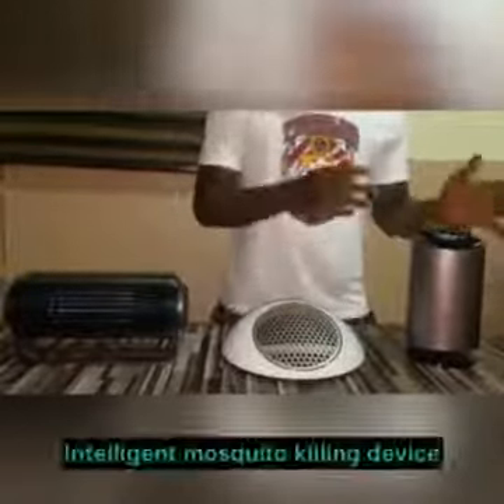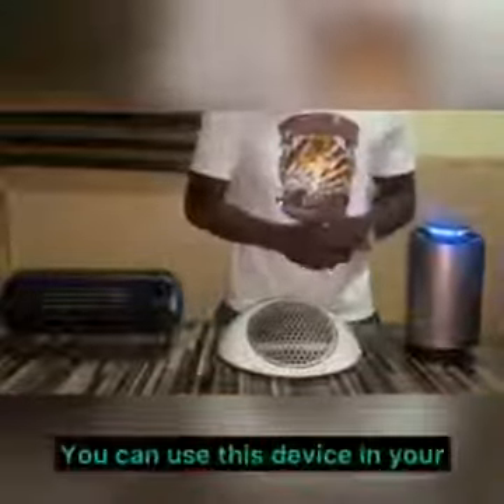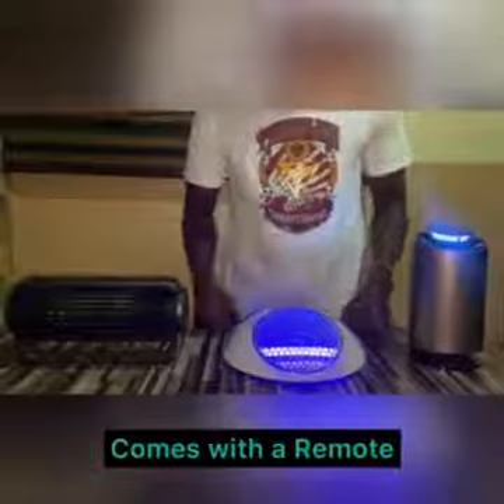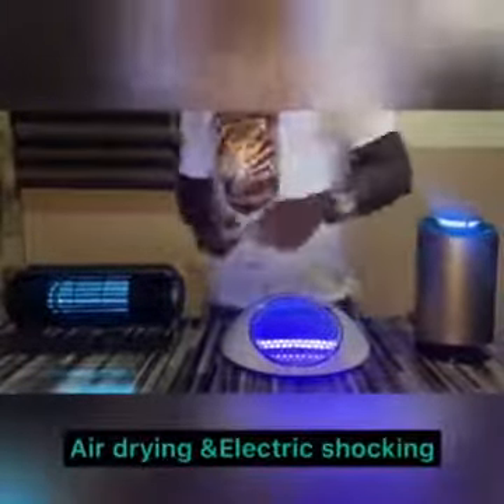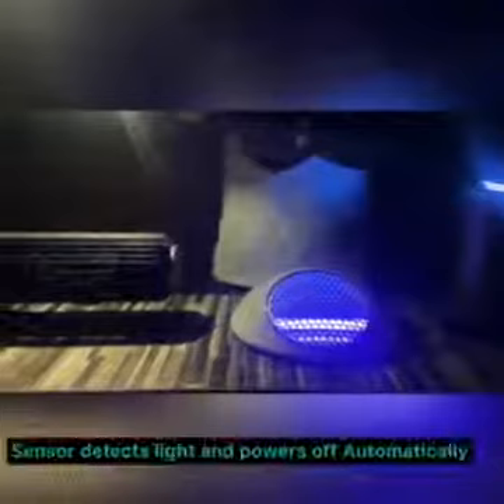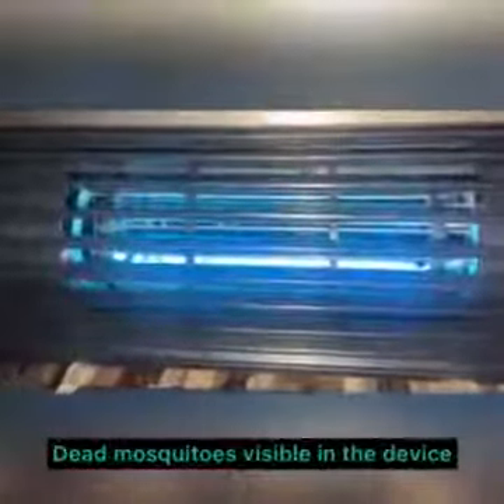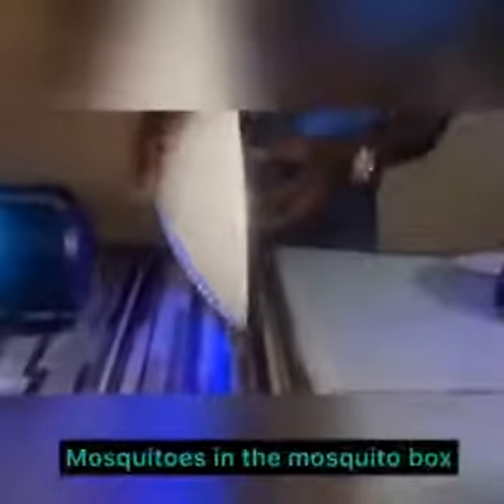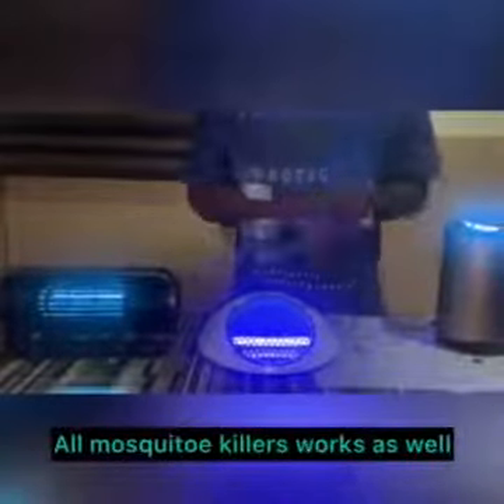mosquito killer test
PMW-3A, PMW-2A, X5188